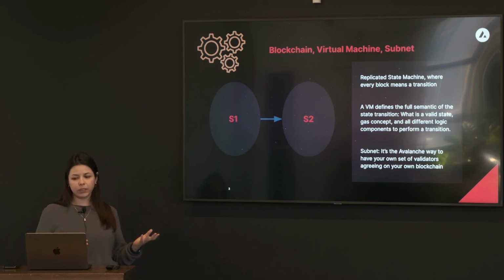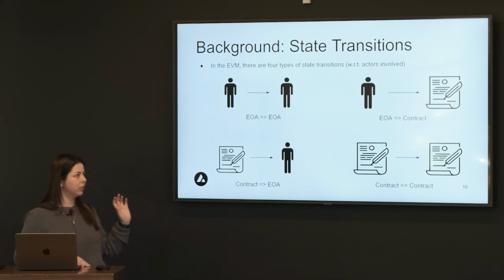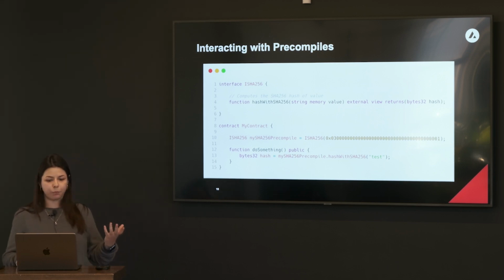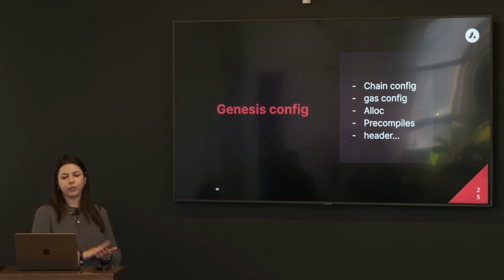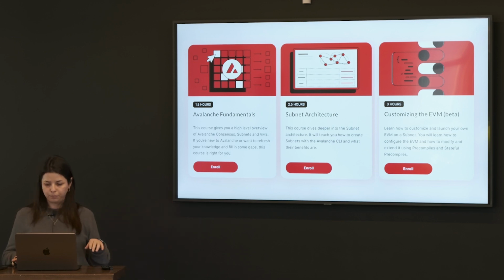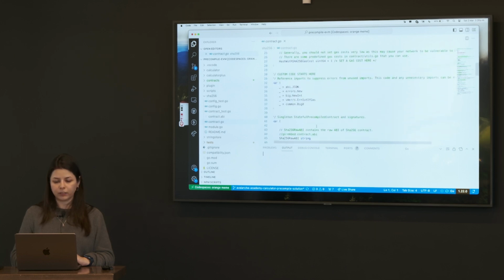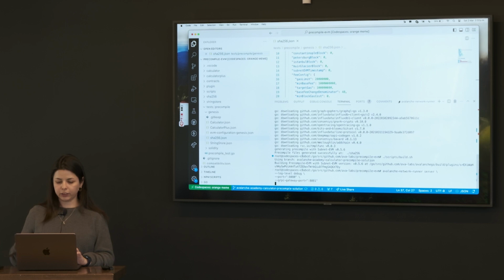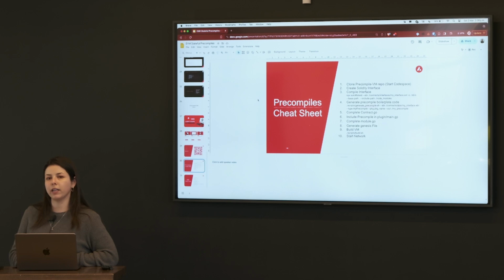Stateful Precompiles with Andrea Vargas: Avalanche Hack House I Denver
Ava Labs DevRel Engineer Andrea Vargas hosted a workshop to go into EVM Stateful Precompiles and how they are utilized when building on Avalanche.

Avalanche Hack House took place during ETHDenver 2024 to connect visionary hackers, industry experts, and Avalanche enthusiasts accelerating the adoption of blockchain, digital assets, and web3.